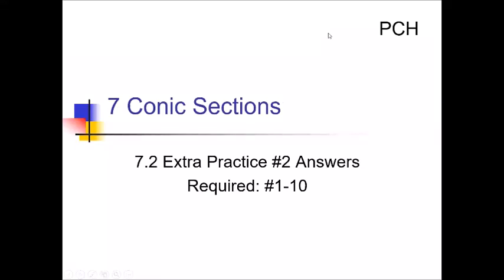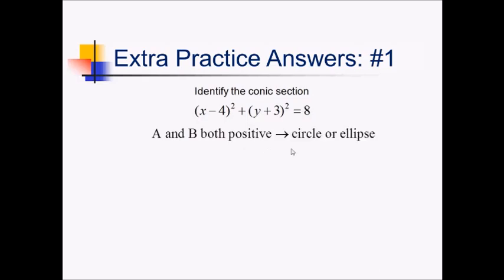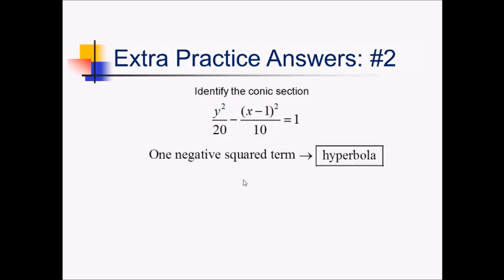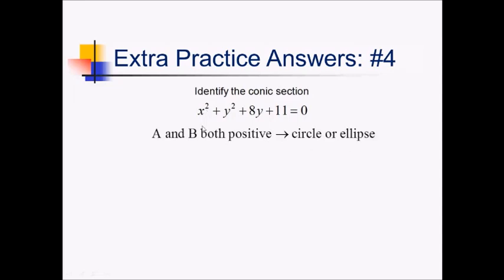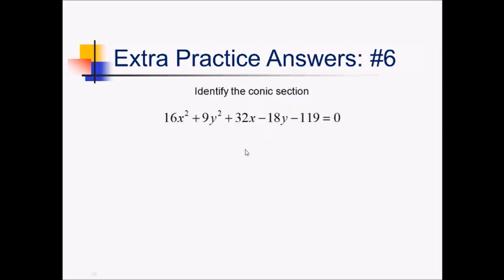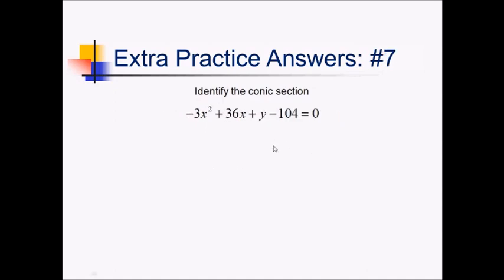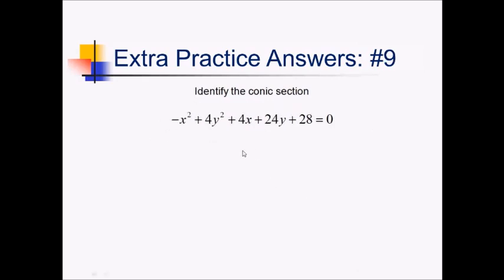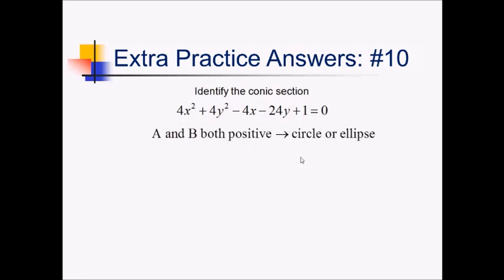Classifying Conics: Problem Set #3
Worked problems showing how to identify conic sections based on their equations.

Go here for a PDF and handout to go along with this video